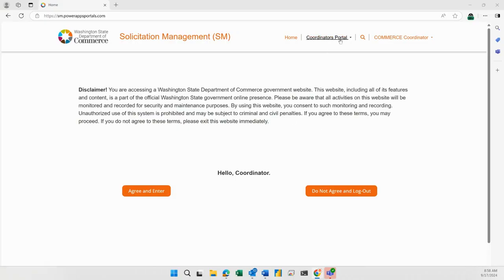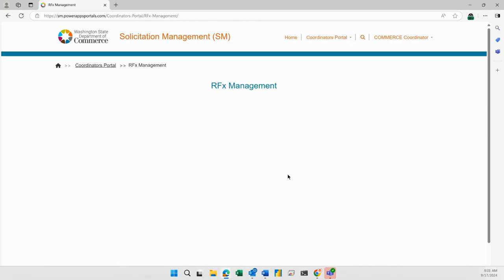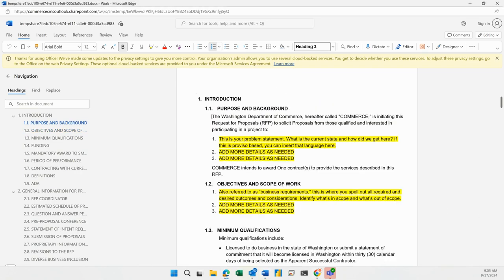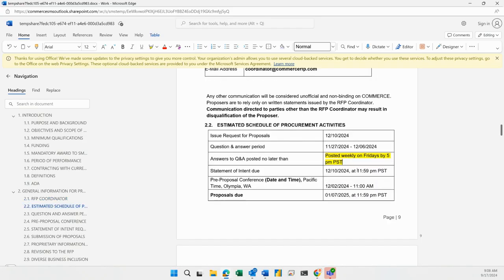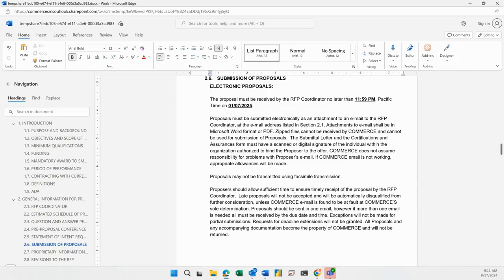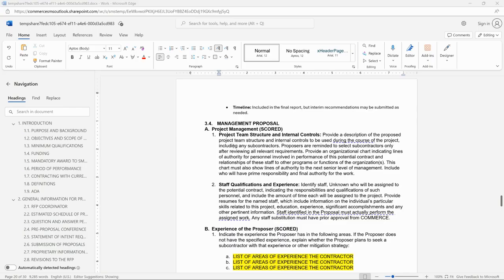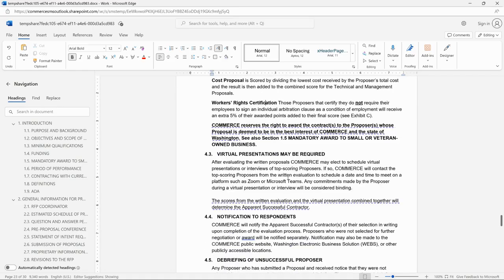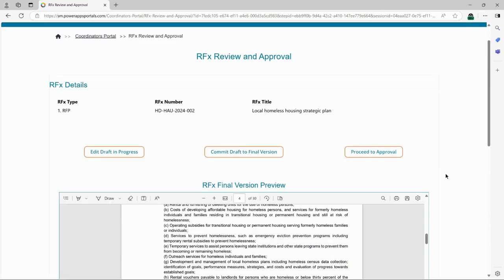Chapter 2 Create a Funding Application Continued 19 00 Minutes